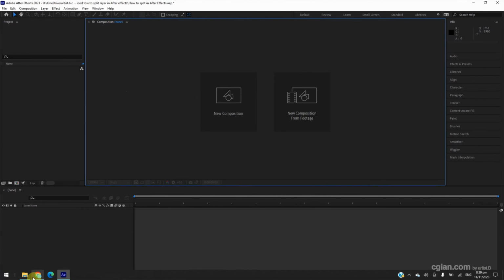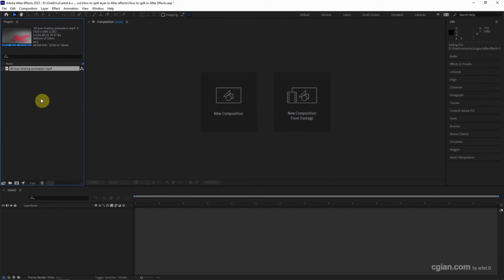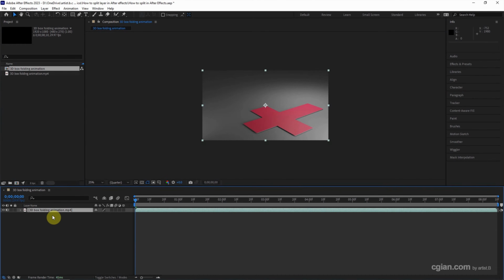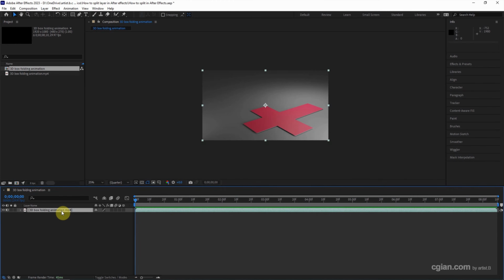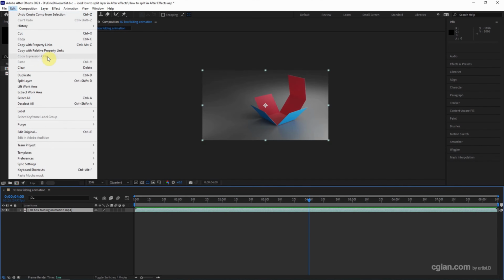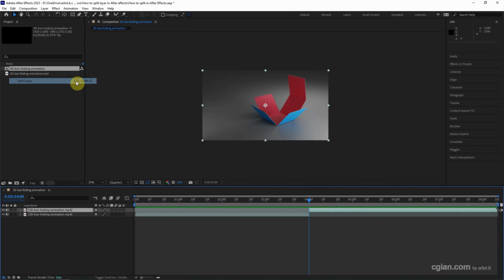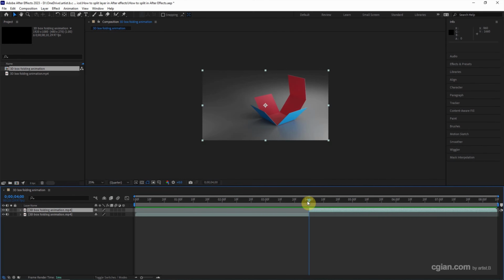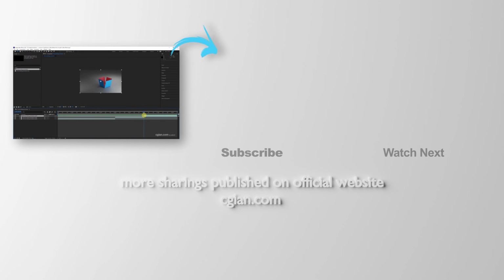How to split layer in After Effects | AE Tutorial for beginners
After Effects tutorial shows how to split layer in After Effects with Shortcut. We can split a layer into 2 layers by using split layer, therefore, we can split the clips in After Effects. Steps are easy to follow by After Effects Beginners. Hope this helps.

Timestamp

0:00 Intro – How to split layer in After Effects
0:29 Split Clip by using Split Layer
0:51 Split Layer Shortcut